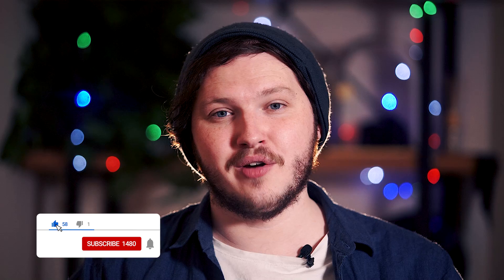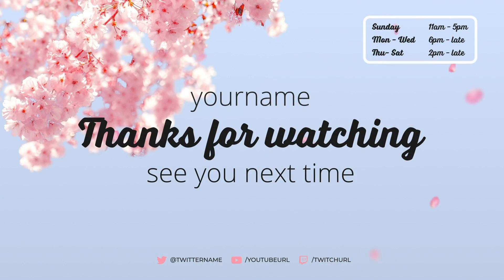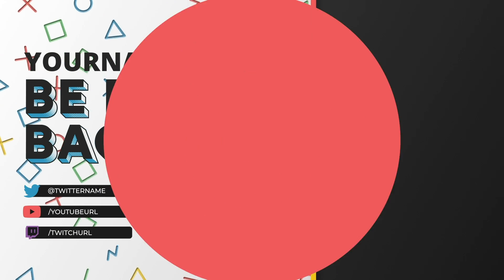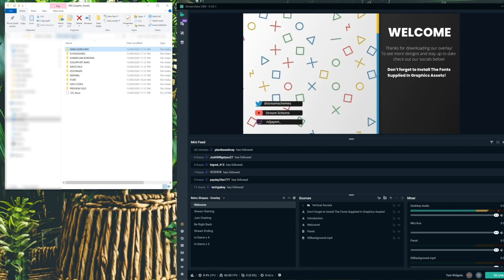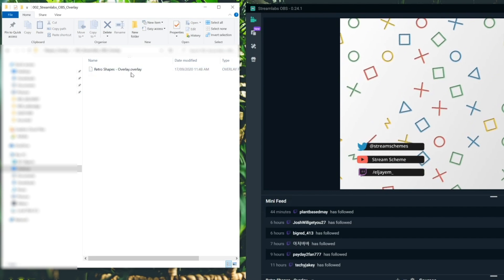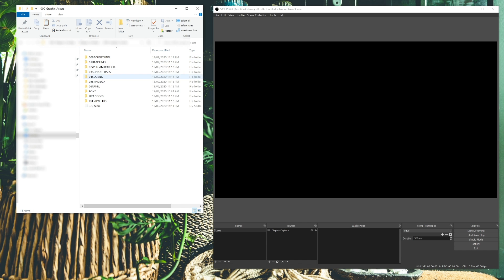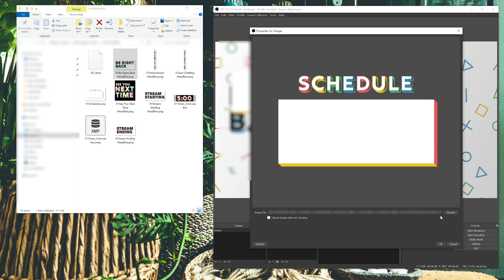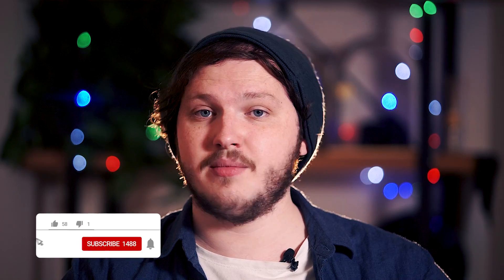FREE Animated Stream Overlays For SLOBS and OBS - With Download!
Stream Scheme is excited to announce our first pack of fully animated stream overlays! These will work in Streamlabs OBS and OBS! A Free Twitch Overlay pack that is entirely animated, and ready for you to download right now below!

Providing ALL of the graphic assets for you to customize and control whatever you want, a quick install feature for Streamlabs OBS, and matching panels! Don't wait, it costs nothing to try out this gritty but polished Twitch Overlay.

🕘 Timestamps:

0:00 Skit
0:25 Introduction
0:45 Paint Splatter Free Animated Pack
1:15 Cherry Blossom Season Animated Pack
1:40 Old School Cool Animated Pack
2:30 What The Free Packs Come With
3:40 Streamlabs OBS Install Tutorial
6:20 OBS Install Tutorial
8:00 Custom Panels For Each Overlay
8:30 Outro And Wrap Up

To install an overlay into Streamlabs OBS, you will need to complete the following:

Step 1: From within Streamlabs OBS, you will need to click the settings button (the cog) in the lower left-hand side of the screen.

Step 2: Choose “Scene Collections” from the options on the pop-up window. Click on “Import Overlay File.”

Step 3: Navigate to the Overlay file by going into the folder labeled "Streamlabs OBS Overlay", then click the .overlay file, and click "Open"

Step 4: Customise to your heart's content!

SOCIAL